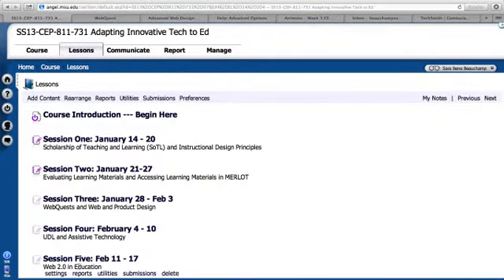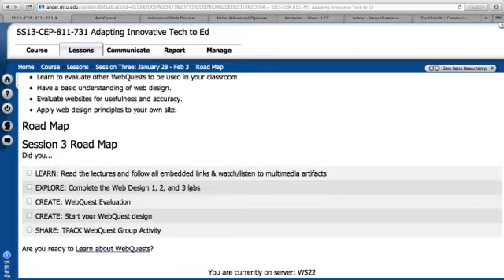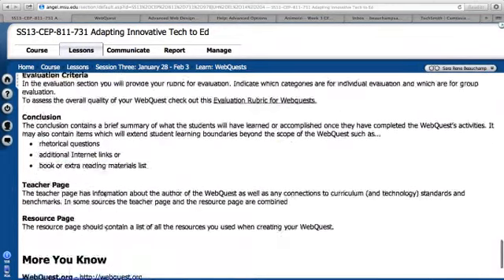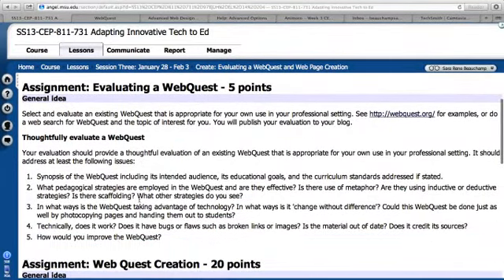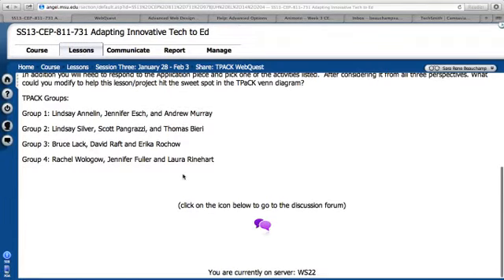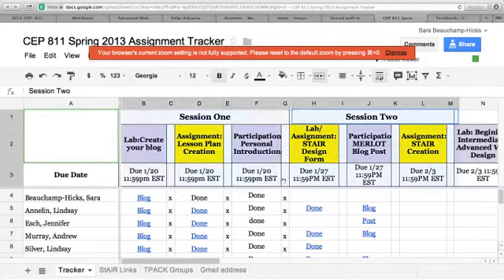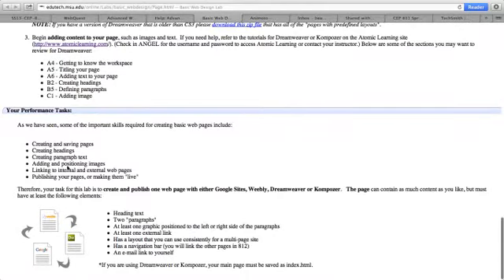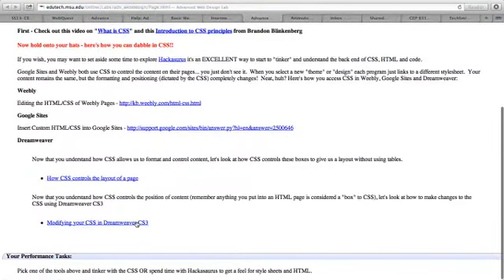MAET CEP 811 SS13 Week 3.mp4